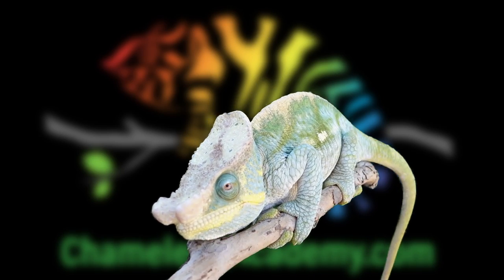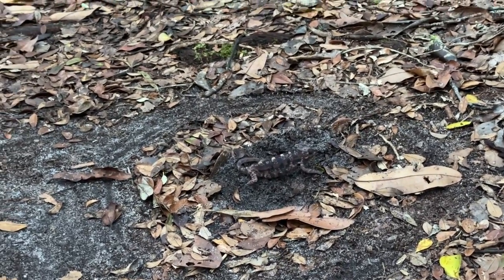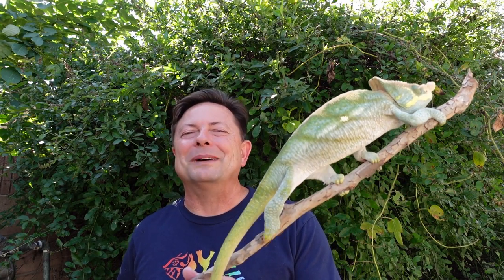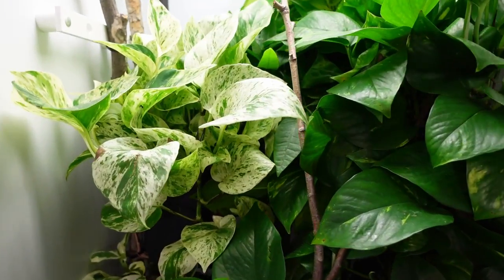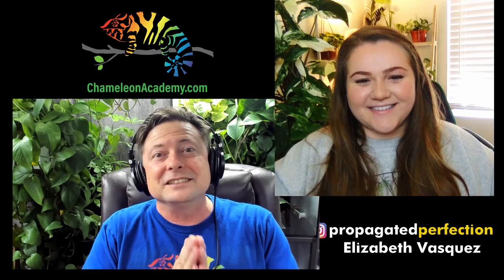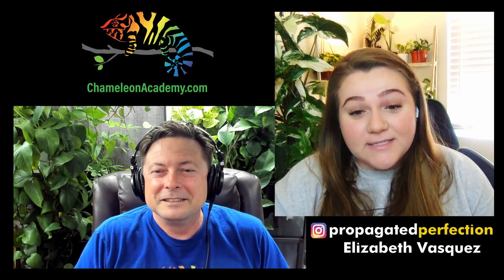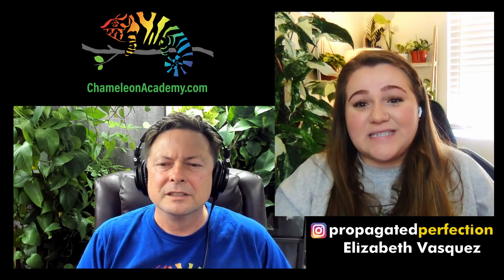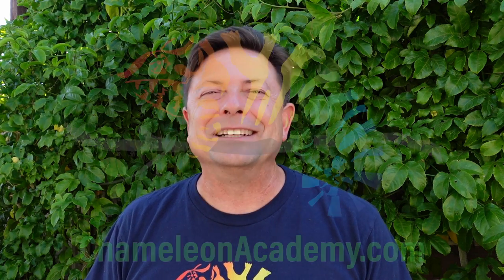Chameleon Hour - Plants for the Chameleon Cage!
Today I introduce you to my Parson's Chameleon host (but he doesn't stay long)! I also share what I learned from coming across a panther chameleon digging her egg laying hole in Madagascar. I talk about what species you should get involved with and shared the double pot method for putting plants in a chameleon cage.
The highlight of the show is an interview with Elizabeth Vasquez of Propagated Perfection who shares her knowledge on how to keep plants in the chameleon cage looking great. Elizabeth is also able to find large pothos and other plants that would do great to fill in the space for a new chameleon.